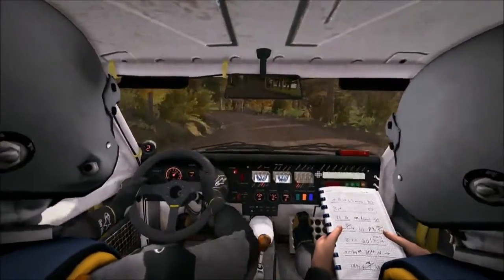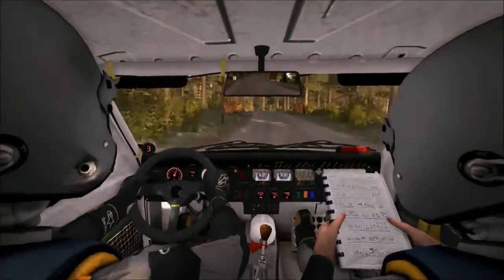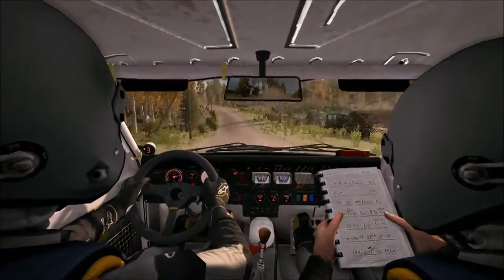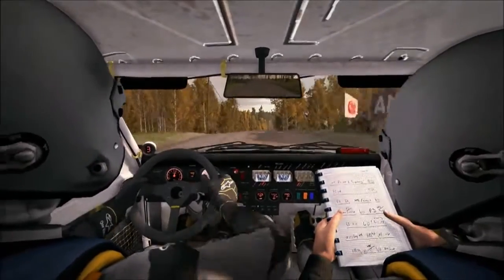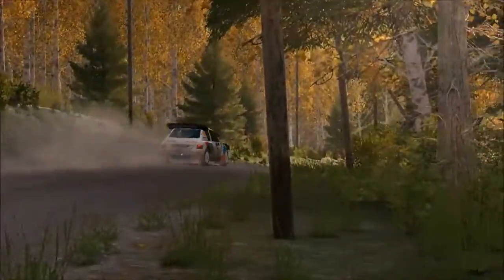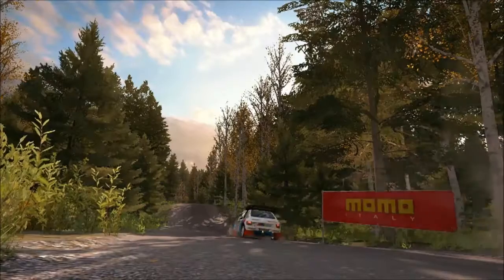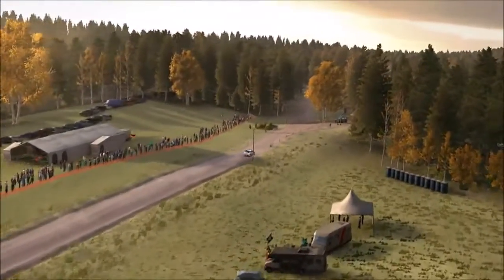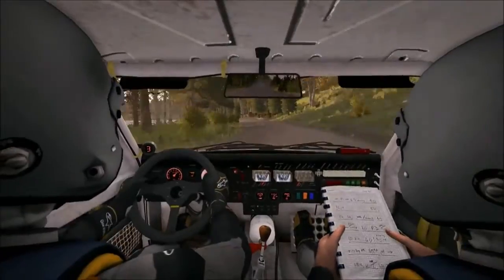DiRT Rally - Peugeot 205 T16 Evo 2 at Finland replay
Kailajarvi 0:00
Jyrkysjarvi 3:45

scary but fun